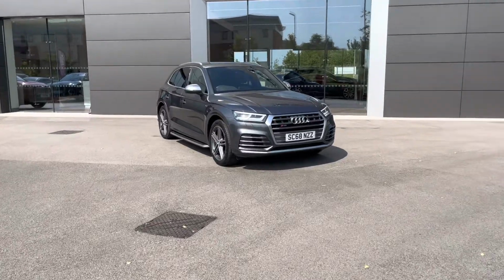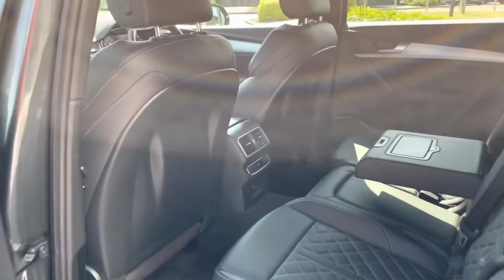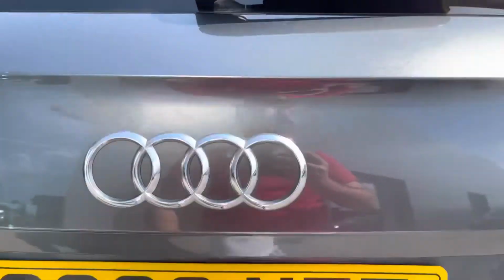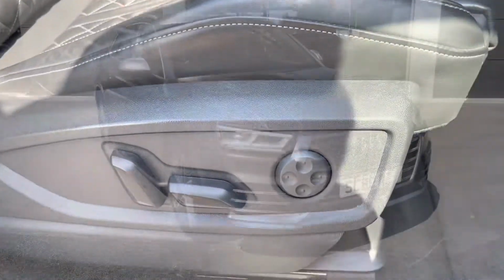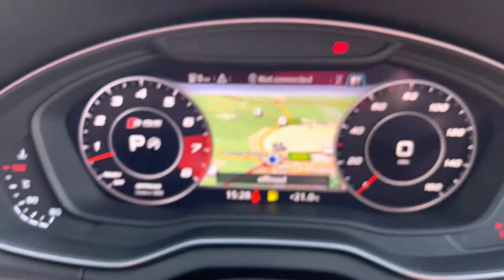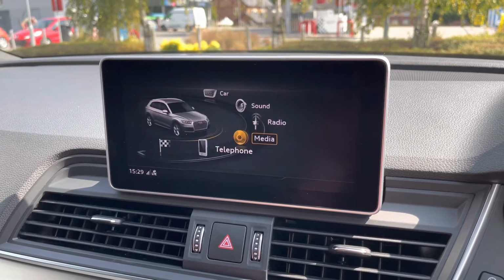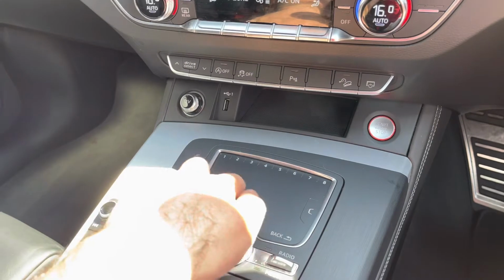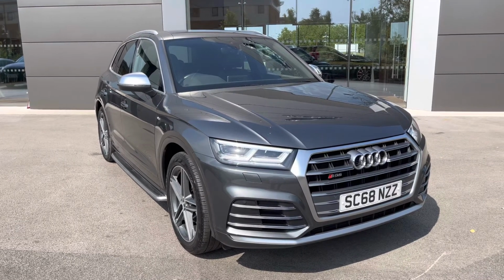Approved Used Audi SQ5 Quattro in Daytona Grey - SC68NZZ - Motor Match Crewe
Check out this Approved Audi SQ5, now available for sale at Motor Match Crewe.

Petrol
Automatic
Quattro - All Wheel Drive
Daytona Grey Pearl Effect
Optional Audi Phone Box with Wireless Charger
Optional Audi Virtual Cckpit
Optional Folding Door Mirrors
Leather Upholstery with Electric Front Seats
LED Headlights with LED Daytime Running Lights
MMI Navigation with AppleCarPlay/AndroidAuto Smartphone Connectivity
Front & Rear Parking Sensors
3-Zone Climate Control
Bluetooth